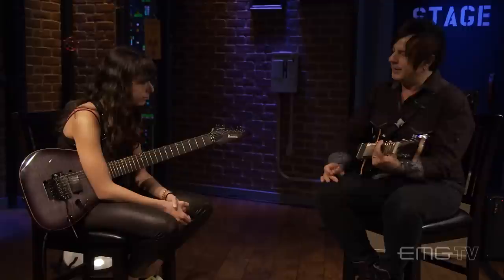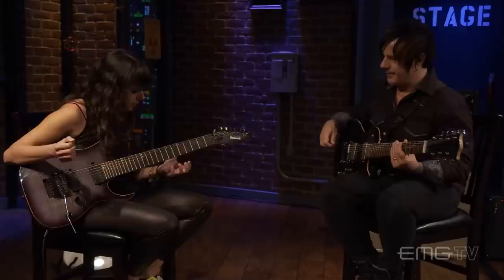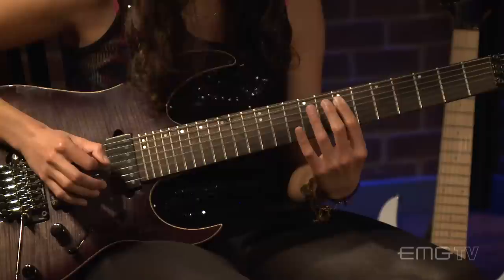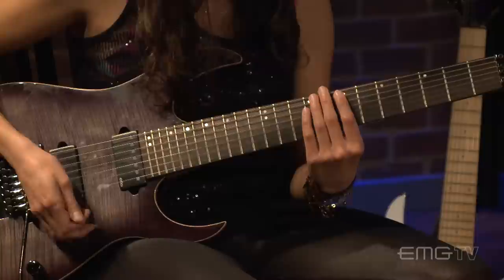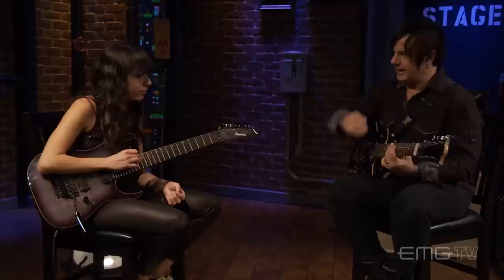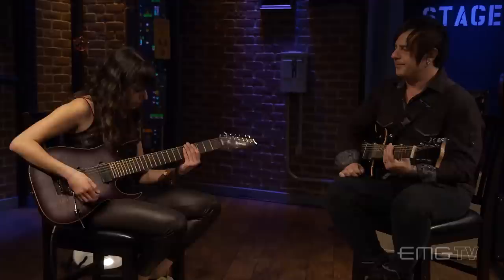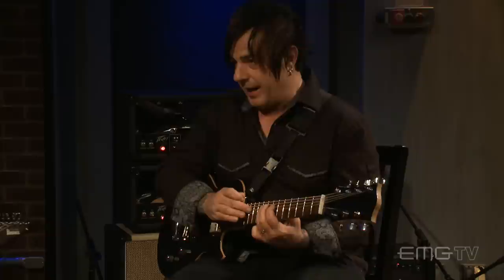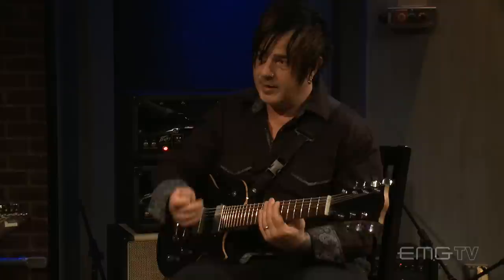Nili Brosh gives quick guitar tips on EMGtv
On this installment of Technique and Tone, Nili Brosh shows us a Major 7 b5 arpeggio from her tune "Adaptable Creatures" featured on the album “A Matter of Perception." Tommy Armstrong-Leavitt takes us through the tapping lick in this short lesson on EMGtv. Nili is using the EMG 57-7H and EMG 66-7H seven string humbucker guitar pickups. Watch this and other music videos from Nili and many more on EMGtv!